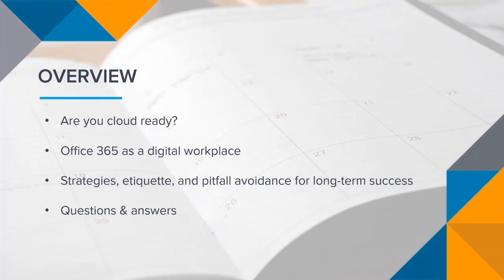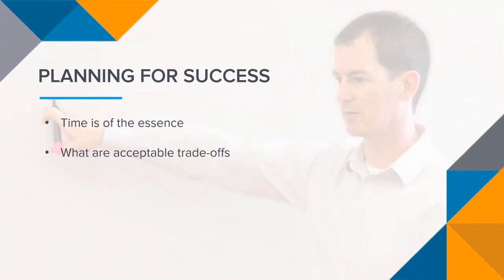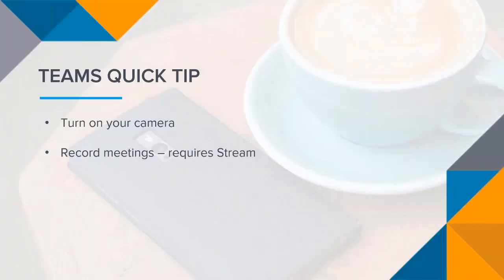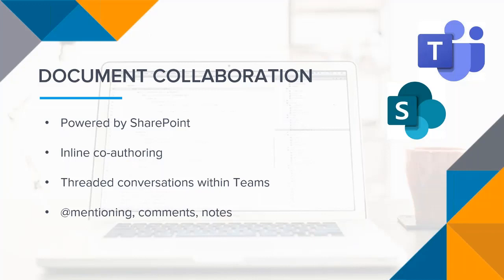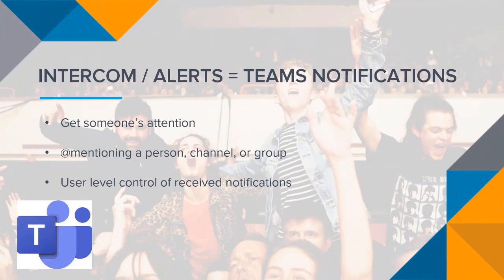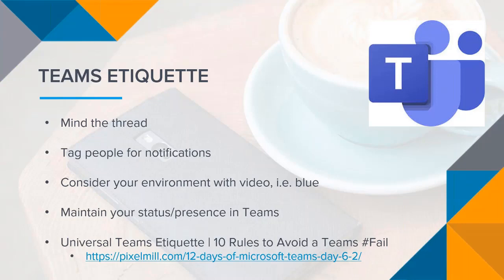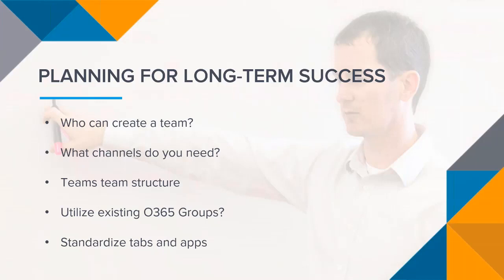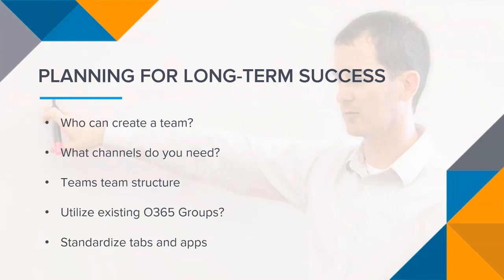Activate Remote Work Immediately with Office 365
3/20/20

If your organization is affected by recent events, and require a quick solution to get your team working remotely, look no further than Office 365. In fact, Microsoft is now offering a free Office 365 E1 Trial, including Microsoft Teams, to help organizations address this urgent need.

Join our President and Co-Founder, Eric Overfield, as he walks you through the options available to you in Office 365 that can help empower your team to continue to work remotely during these trying times. Via tools like Microsoft Teams, SharePoint, and the rest of the Office 365 productivity suite, you can set your team up today. Eric will share essential planning strategies and pitfalls to avoid when activating your remote digital workspace quickly so that you can set your team up for long-term success.

While this session is directed toward anyone looking to learn how to leverage Office 365, all are encouraged to attend.